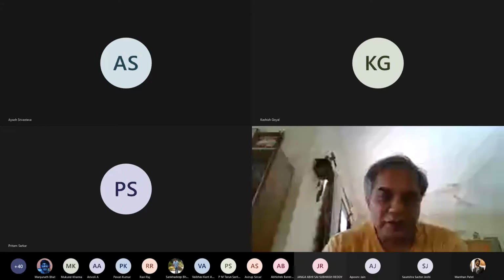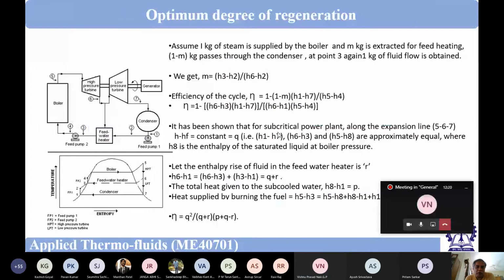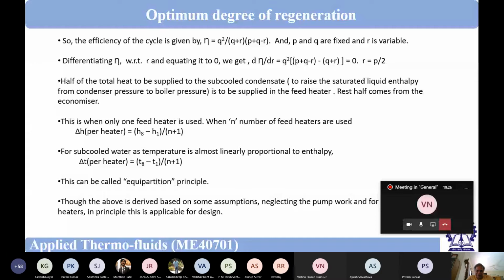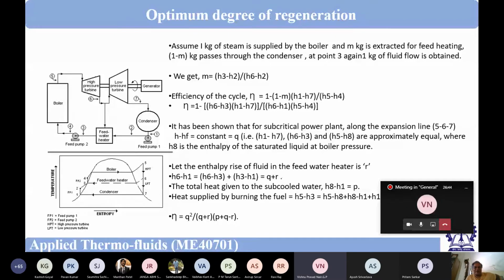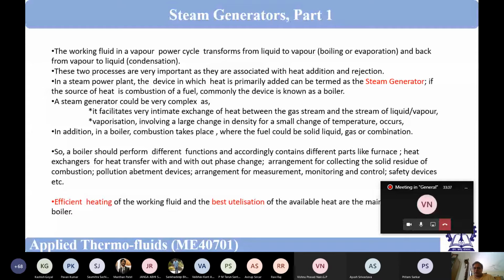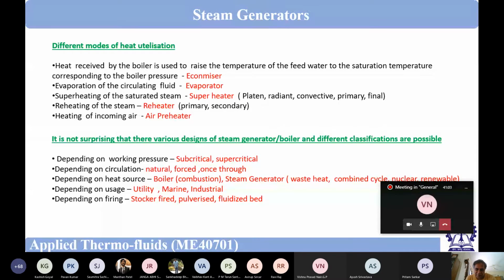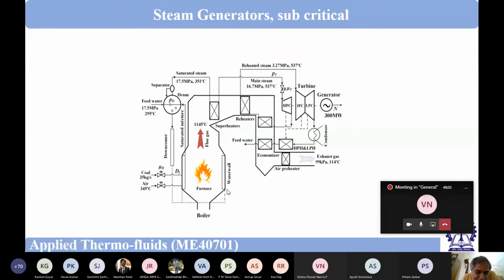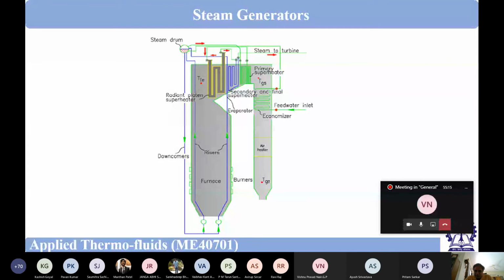Applied Thermo Fluids 2 - PKD - 19 Oct